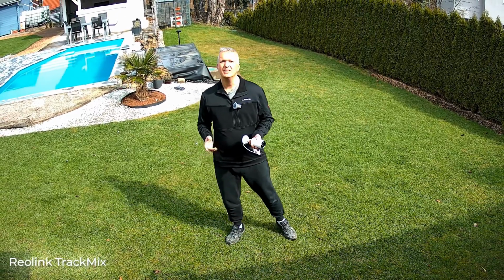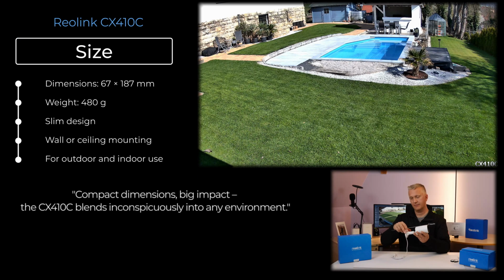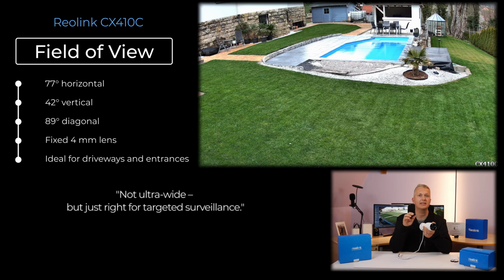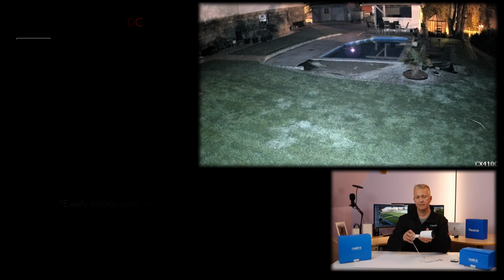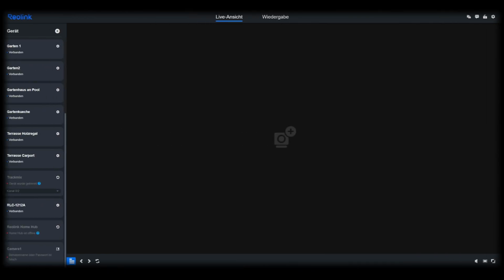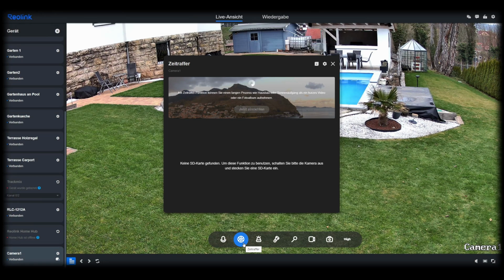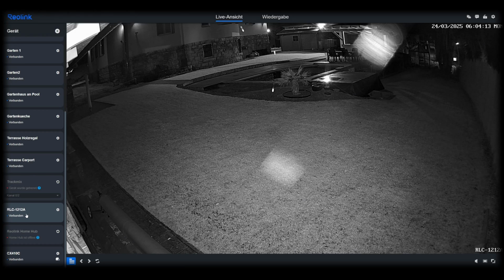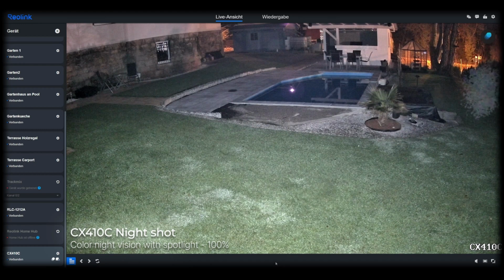Smart Home Upgrade: Low Budget Reolink CX 410 C Camera Review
Looking to upgrade your smart home on a budget? In this video, I review the Reolink CX 410 C camera—a low-cost yet highly functional addition to your home security setup. This compact 2K camera is designed for both indoor and outdoor use, offering essential features at an affordable price point. I walk you through the unboxing, setup, and integration process, and put it to the test to see if it lives up to the hype.

Here's what you can expect from the Reolink CX 410 C camera:
✅ Color X Night Vision: Get bright, full-color images at night without extra lighting or spotlights.
✅ Smart Detection: Accurately detects people, animals, and vehicles to reduce false alerts.
✅ Power over Ethernet (PoE): Simplifies installation by transmitting data and power through a single cable.
✅ Indoor & Outdoor Durability: With an IP67 rating, it withstands rain, dust, and temperatures from -10°C to 50°C.
✅ Smart Home Integration: Seamlessly connects with systems like Home Assistant, Alexa, and Google Home.
✅ Time-Lapse Feature: Capture stunning time-lapse videos of sunsets, construction projects, and more.
✅ Compact Design: Small and unobtrusive, making it ideal for discreet use.

I also share a detailed comparison of its 2K QHD resolution against 4K cameras, explore its smart features, and demonstrate how to integrate it into your phone app or NVR. Plus, I show you the camera’s performance in different lighting conditions, including its advanced night vision modes.

Whether you're looking for affordable outdoor surveillance or a reliable indoor camera, the Reolink CX 410 C offers incredible value for under €70. Want to know if it’s the right choice for your smart home? Watch the full review to find out!

📢 Let me know your thoughts! Would you settle for 2K resolution at this price? Share your feedback in the comments.

Amazon Amazon Product Links*:
🔗 Reolink Store - Wireless Security System (Amazon)

🔗 Reolink CX410C
🔗 Reolink CX810C
🔗 Reolink CX820C
🔗 Reolink TrackMix PoE
🔗 Reolink Altas PT Ultra

🔗 SD card for surveillance camera

🔗 Reolink 36-channel NVR
🔗 Hard drive for NVR
🔗 Reolink 16-channel NVR with 4 TB HDD
🔗 Reolink NVR set with 8x 8MP cameras

🔗 Reolink Argus 4 Pro
🔗 Reolink 12MP camera
🔗 Reolink 4K Camera PoE with optical zoom
🔗 Reolink WiFi Camera with optical zoom

🔗 PoE Switch
🔗 PoE Injector
🔗 PoE 8-port injector

🔗 Bullet connection box
🔗 Dome connection box

CHAPTERS:
00:00 - Intro
00:36 - Reolink Cx410C Features
01:59 - Unboxing Experience
08:30 - Camera Setup Guide
12:26 - Color Night Vision Technology
17:05 - Suitable Users for Reolink Camera
17:32 - Target Audience for CX410C